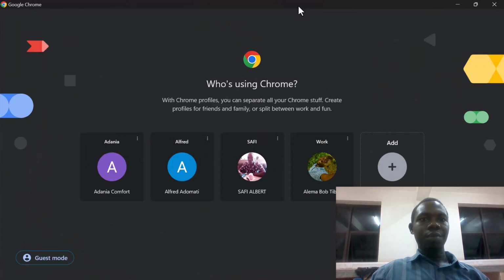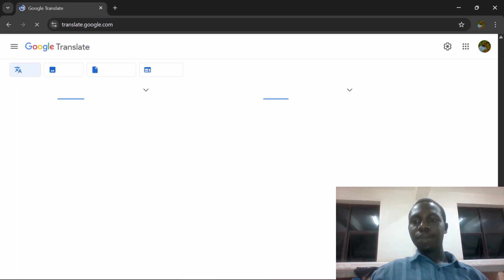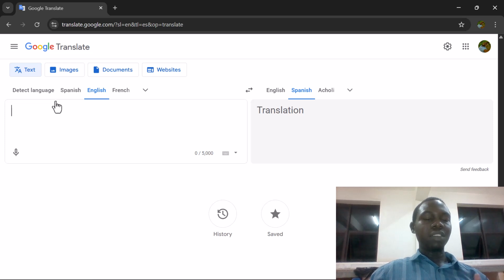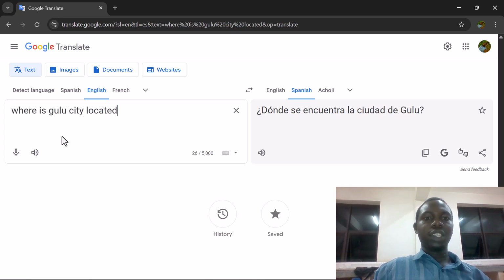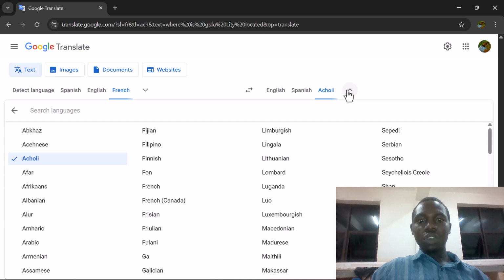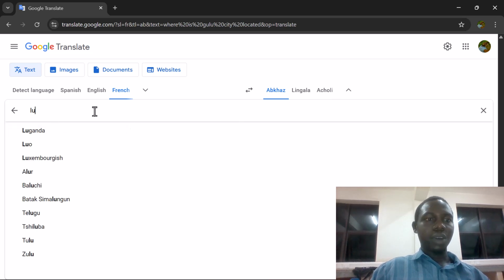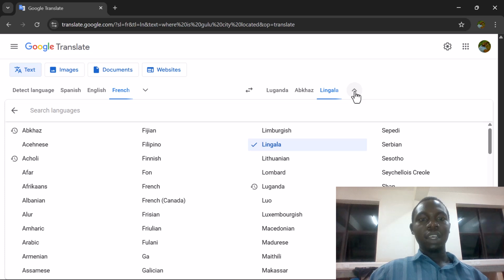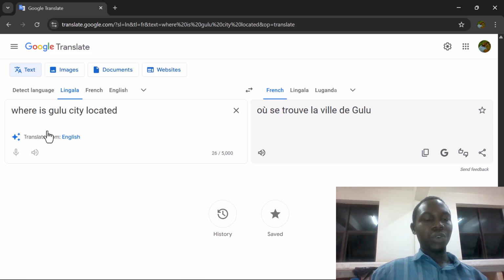How to use google translate